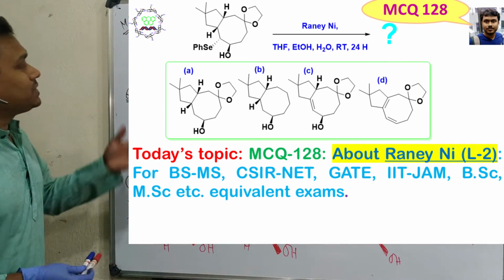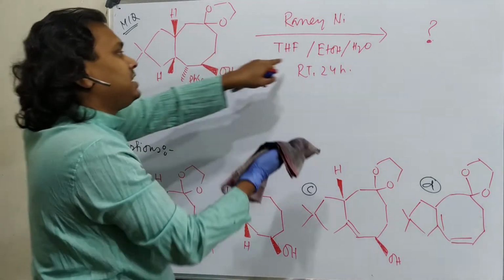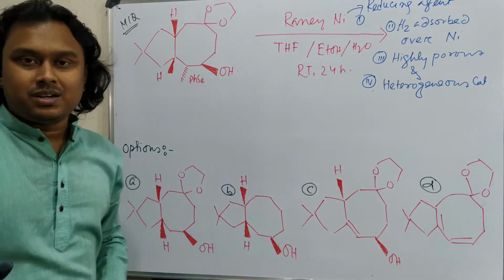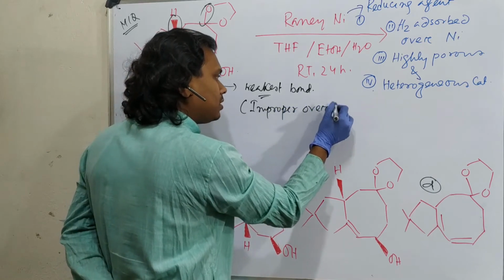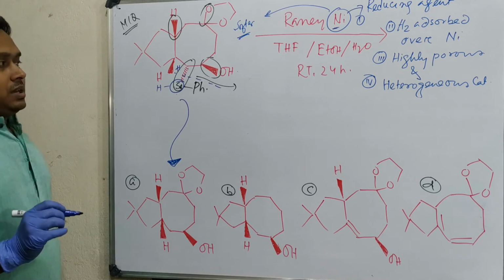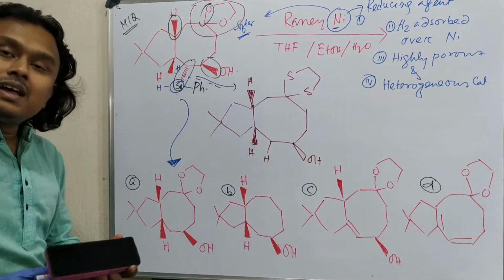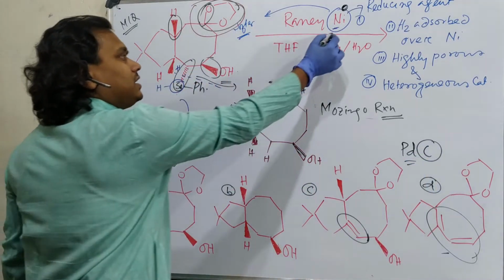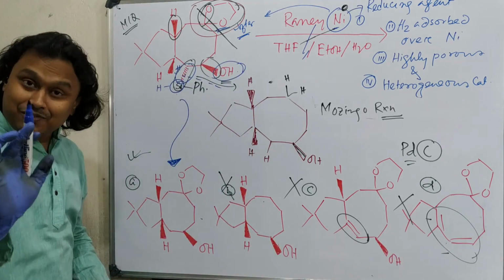MCQ-128: About Raney Ni (L-2): For BS-MS, CSIR-NET, GATE, IIT-JAM, B.Sc, M.Sc etc. equivalent exams.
In this lecture, I have discussed a MCQ (127) about imidazolium cation mediated CO2 fixation reaction. During this reaction, singlet carbene is produced as intermediate which is nucleophilic in nature. This video is a summary kinds of which will help you to understand the chemistry in shorter time. I believe such kinds of question-answer discussion may be useful for exams like BSMS, IIT-JEE, NEET, JEE-Advance, B.Sc, M.Sc, CSIR-NET, GATE, IIT-JAM, BARC, BHU, DU, SET, CU, etc., or bachelor and master degree equivalent exams in chemistry. Audiences are requested to watch them.

For "(L: 482) Raney Nickel (Ni-H2): Preparation, porosity, reducing agent and hydrogenation catalyst." please click on the link "

For "Preparation and stability of thio-acetal and thio-ketal: Complete mechanistic description." please click on the link "

For "Clemmensen Reduction (carbonyl to methylene conversion): Basic concept and Mechanism." please click on the link "

For "MCQ-128: About Raney Ni (L-2): For BS-MS, CSIR-NET, GATE, IIT-JAM, B.Sc, M.Sc etc. equivalent exams." please click on the link "